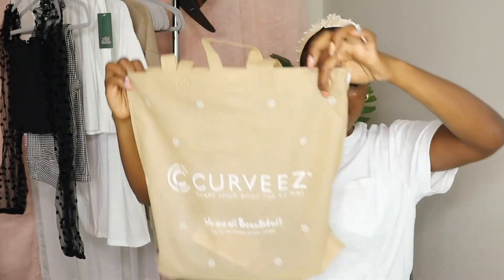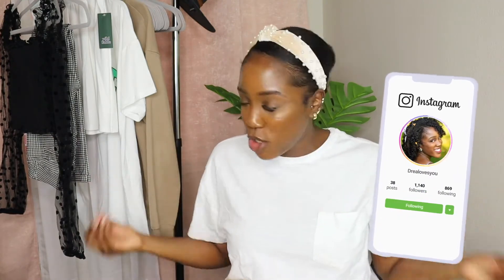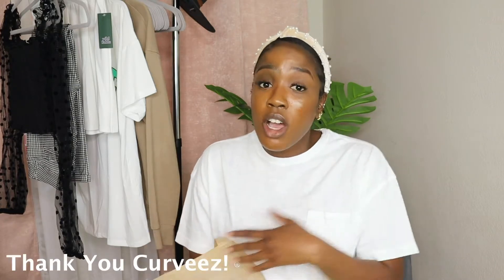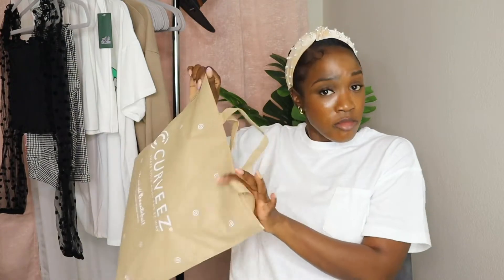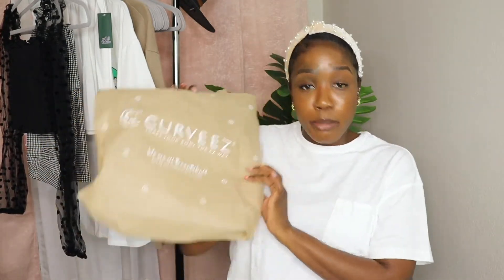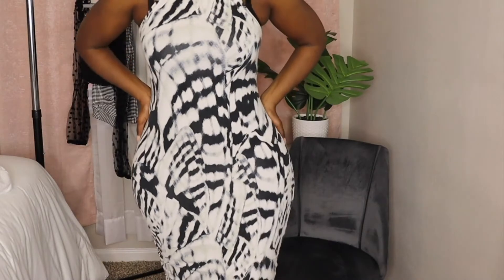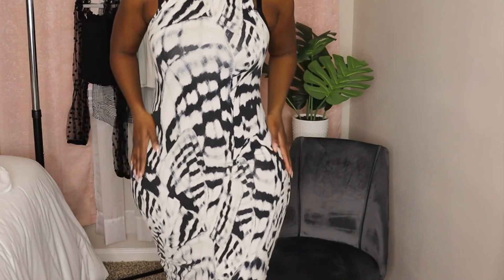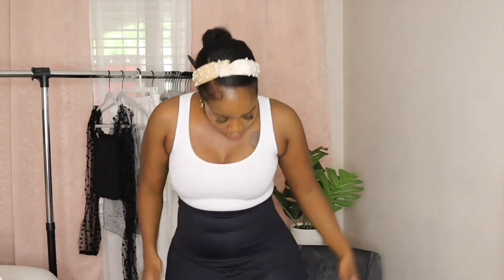THE BEST SHAPE WEAR 2021| Product Review: LADIES, this is for You!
Just to let you know I AM COMPLETELY SHOOK! When you see my reaction it literally says it all. The quality, the material, ladies IT IS GIVING!

*Excuse me while I to Curveez.com for More*
Head over and grab you some shape wear sis, using my code “DREA10”, save you some coins!

Product Description:
COMFORT EVOLUTION FULL BODY SHAPER
STUNNING SHAPE HI-WAIST LEGGINGS
ESSENTIAL SQUARE NECK CONTROL TANK

make sure the quality is on 1080p!